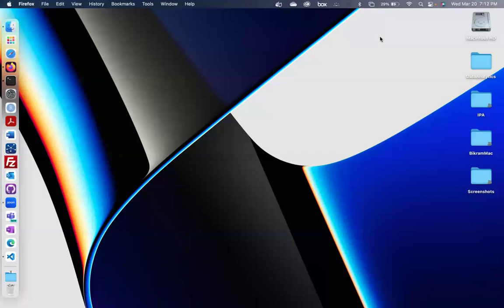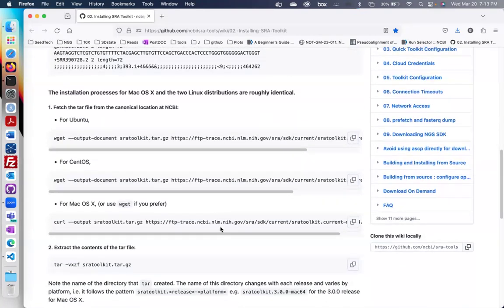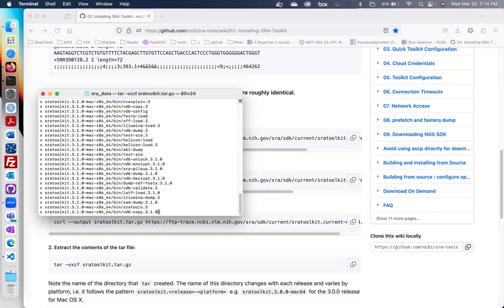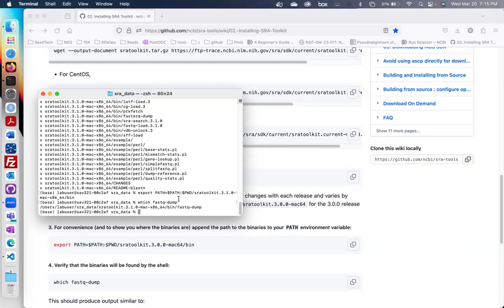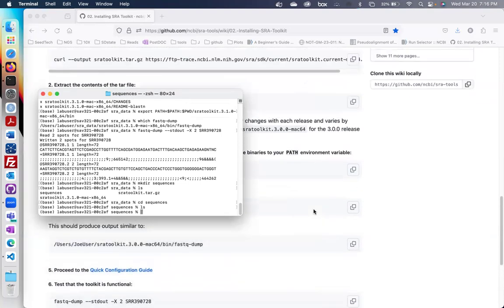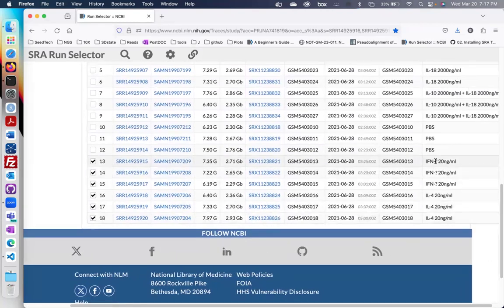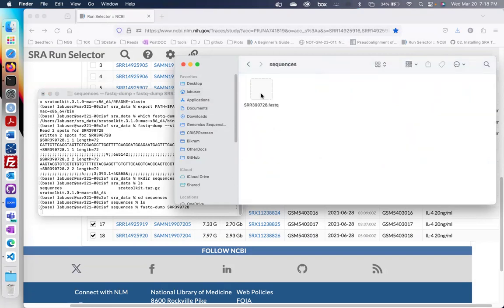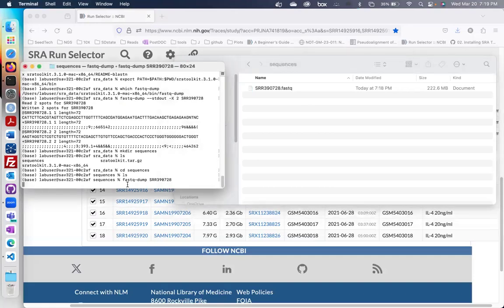Download data from SRA using SRAtoolkit on mac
This is a quick tutorial to download SRA sequence data.

To download the sequences you can directly have a file in the desired folder. How ever if you want to split files by reads or define location you can use

fastq-dump -o location SRR---

The data I showed belonged to PRJNA741819

For more, please explore fastq-dump --help